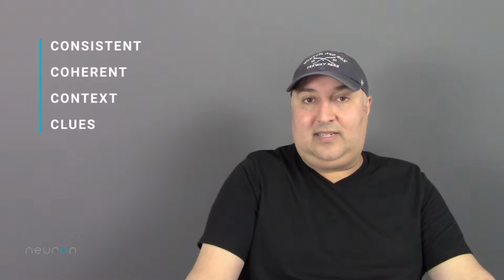The 4 Cs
The 4 Cs: Consistent, Coherent, Context, and Clues. Learn how this simple set of general heuristics can help to improve upon almost any user-experience.

Full transcript:

Hi, welcome back. I’m Soudy Khan, Director of User Experience at Neuron. Today I’m going to talk about the four Cs. The four Cs to us are a limited set of heuristics that we use. If you’re not familiar with heuristics, please watch the video before this. But, this limited set of heuristics is something we apply to almost every project, and of course we create contextual heuristics too with a specific project. But, the four Cs are consistent, coherent, context and clues. I’ll explain each of those.

So, consistency means in our case using the same elements for the same purpose in the same way. So, in other words if you’ve got a page for example that has bullet points of a particular style and you’re using it to talk about a particular type of text, don’t switch the bullet point style on the next page. If they are orange and round, don’t switch them to the finger pointing to the right or some other style of bullet point unless you actually are trying to say, “This is different, these bullet points are unique, they’re not standard.” So, you really want to have things that are consistent. Again, it’s defined as using the same element for the same purpose in the same way.

Coherent really speaks to brand. When we talk about the definition of coherency, we’re talking about being united in forming a whole. So, all the parts are united in forming a whole. But, that really speaks to the tone and the feel being united, and that it’s on brand. For example, if you are using a font like Old English that might work for Juicy Couture as a fashion brand but it probably wouldn’t work for say, Ralph Lauren for a fashion brand.

You want to make sure that those things, the whole experience is coherent. If you have a particular style of writing, a particular tone that you were using, you want to make sure it’s coherent. If you’ve had two people author different parts of the content of your site, that the voice is the same, that it speaks in the same manner with the same tone. That’s really about the brand. Right? You want to make sure that things are being coherent and loyal to the brand, and speaking to the tone of the brand.

The next thing is context. So, often when we talk about context it’s in the context of the user: about in the place where they are (physical location), at what time, possibly the mental state or other conditions that a user is in when engaging your product or service. But, when we talk about context here we’re talking about providing context to the user. Letting them know where they are, what’s expected of them or what affordances they have, how long they should expect to be there, and how do they exit.

A great example of this would be a checkout system. So, checkout system on a commerce website. Checkout systems been around for a while now and we find we have a good set of best practices. We let people know this is the checkout process, that they’re on step one of four, what information they’re expected to enter here, etc. And how they can get out (exit), which is often hidden on – a little bit hidden on a checkout system. But checkout systems provide all that information. So, again, where am I, what’s expected of me, how long should I expect to be here in terms of number of steps, and to the extent that we can provide time, well that would be good as well.  Lastly and how do I (the user) exit.

Providing clues is another one. When we look at that it’s really just helpful hints or contextual help. An example of that would be a text field with example information in it. So, you’re reinforcing the idea. Remember people scan things on the web. They look at things very quickly. So, you might want to give an example. If you’ve got a text field for first and last name which is a little uncommon (most people separate first name and last name). If you got first and last name you might give an example of John Williams ghosted in the filed. So, you’re providing a bit of information to the user.

Directional arrows that let people know that you’ve can paginate left and right or an arrow that maybe shows at the bottom that there’s more information below the fold, maybe that blinks or flickers or that sort of appears kind of last of in a delayed fashion when they page loads, that’s sort of saying, hey I’m over here. I’m providing a clue, something that’s not obvious to the user that this page can paginate.

Hopefully the use of consistency, coherency, context and clues is something that you can use and add to your repertoire. It’s been really helpful for me over the years.

Thanks a lot. Take care.